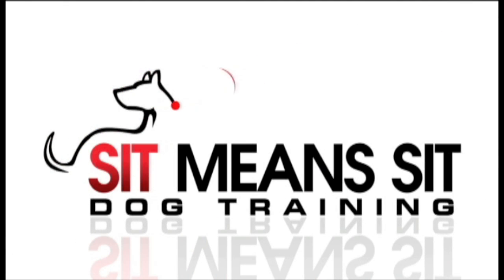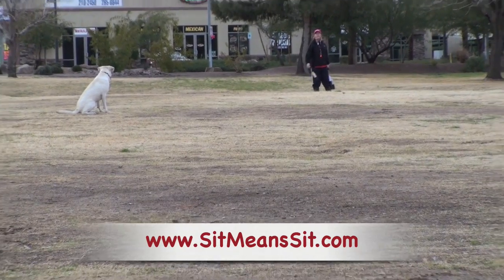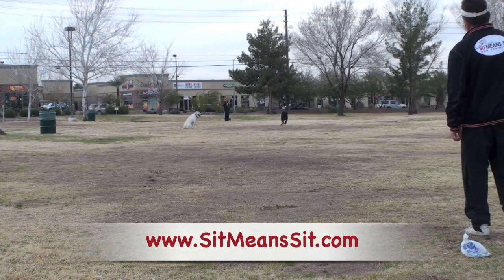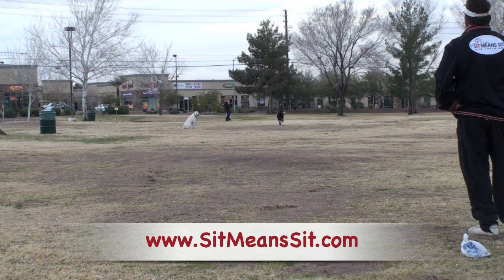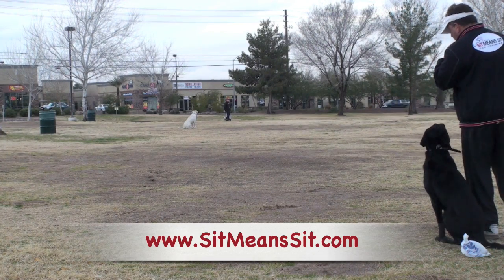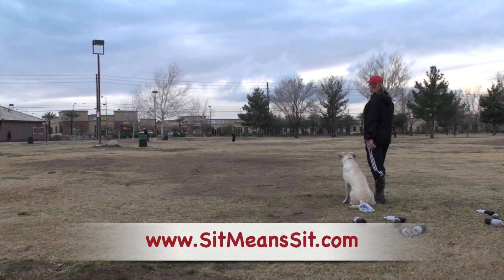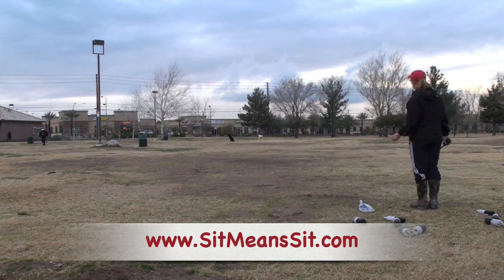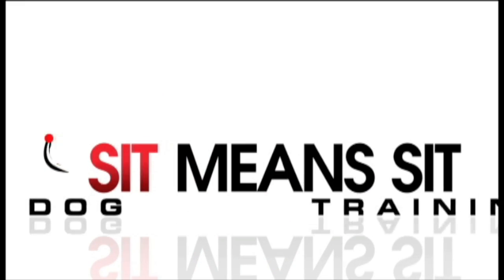Dog Training - 2 Labrador Retrievers learning fast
This daily dog training video shows 2 young Sit Means Sit dogs doing some honoring drills, and explanations are made on how fundamentals from younger puppy days carry over as they grow.   Be sure to view the other video link on this clip of how these drills started young in a dog park.   Both Labrador Retrievers are a little over 1 year old in this video.